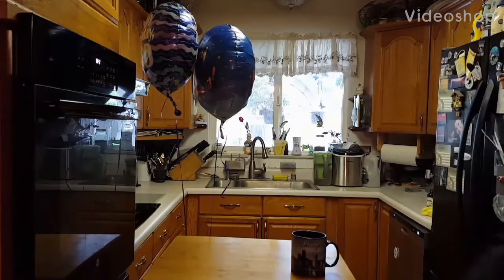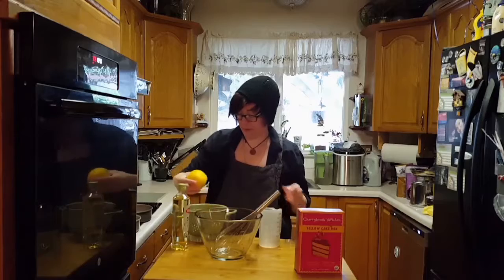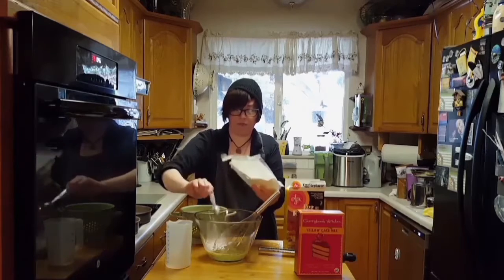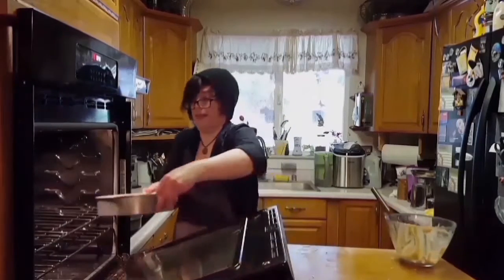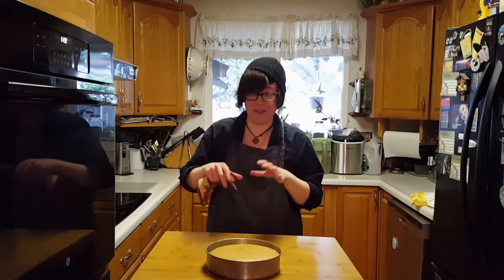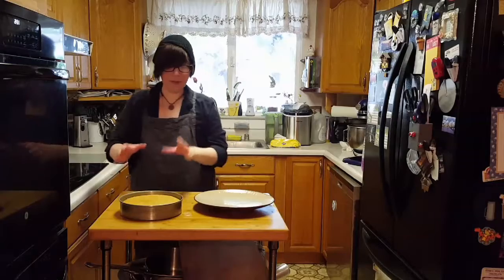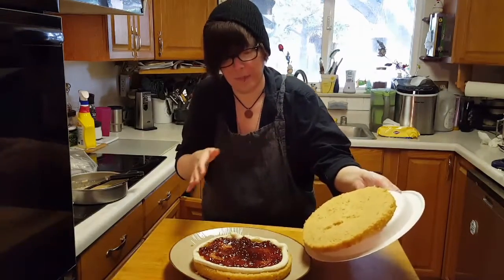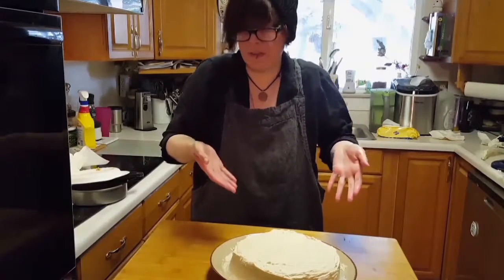Baking a cake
Lemon cake with strawberry filling. Baking a cake for dad